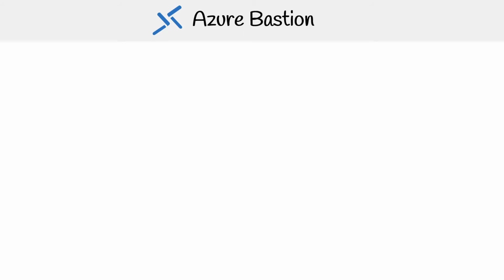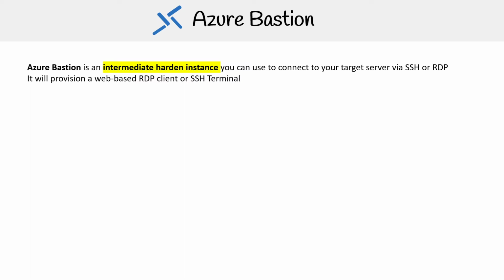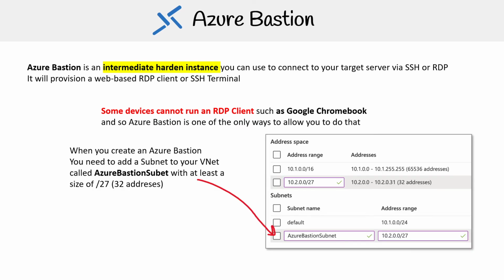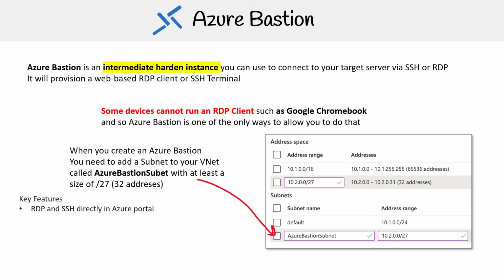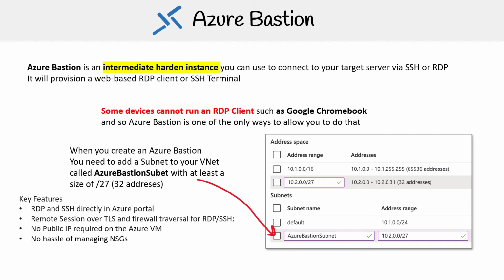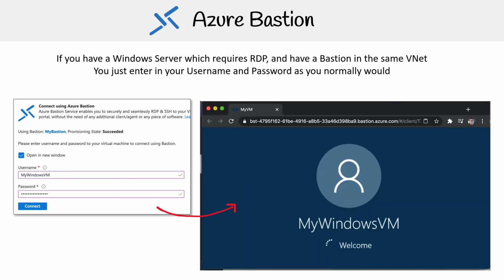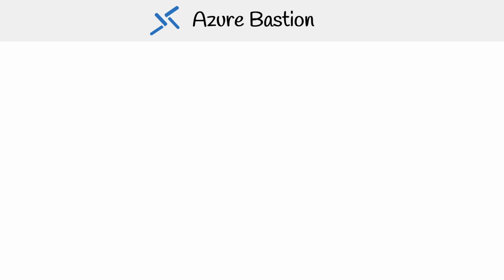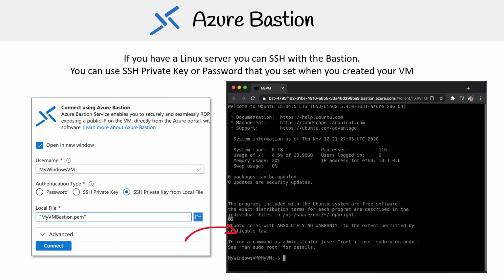SC 900 — Azure Bastion